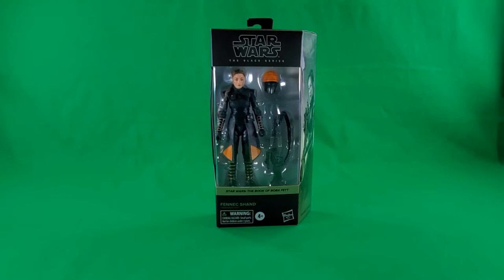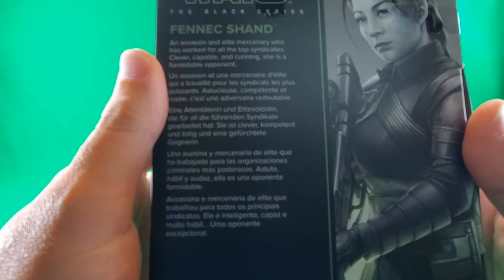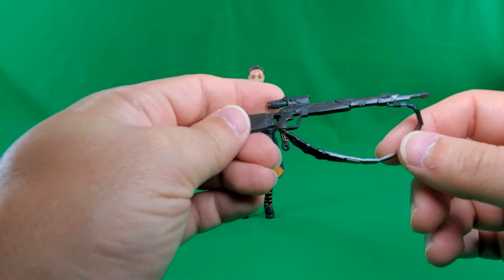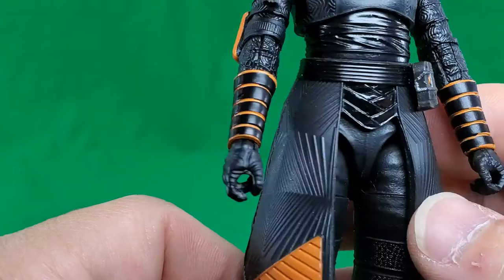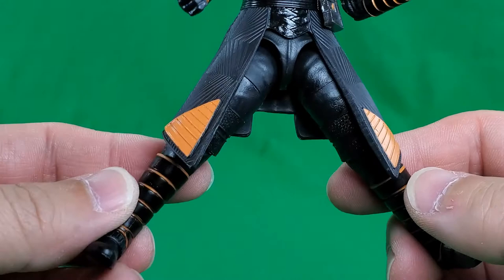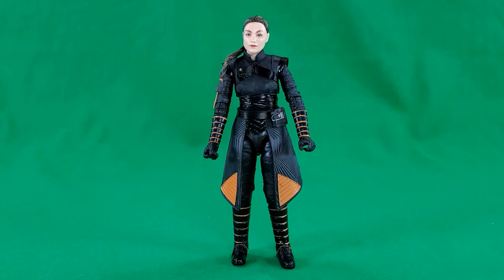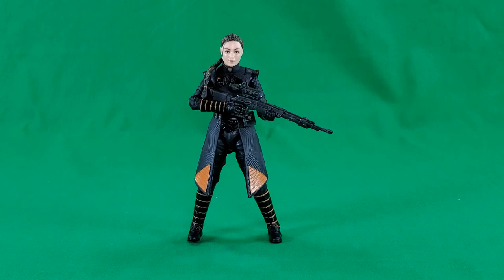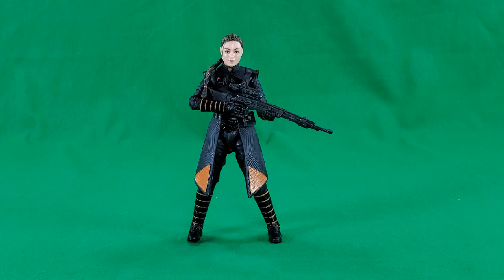Fennec Shand || A Star Wars The Black Series Review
Episode 256:  A review of the Star Wars The Black Series Fennec Shand (as featured in the Disney+ show "The Book of Boba Fett") action figure by @hasbroOfficial